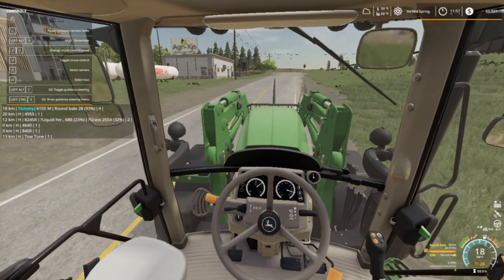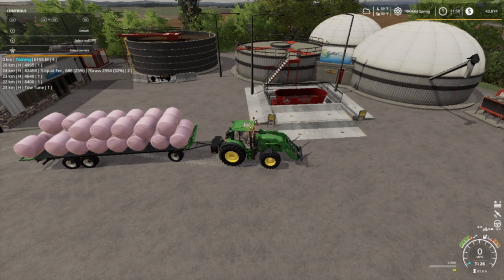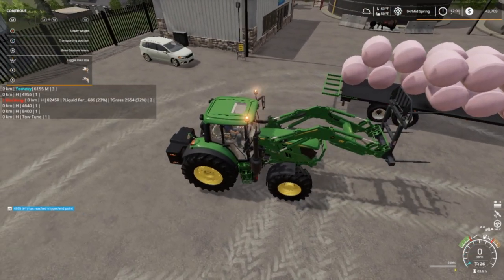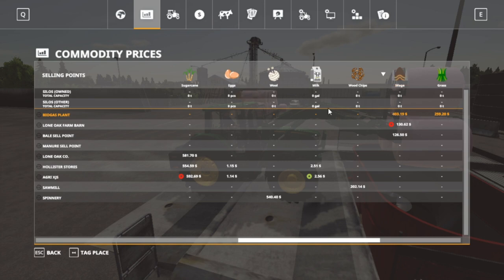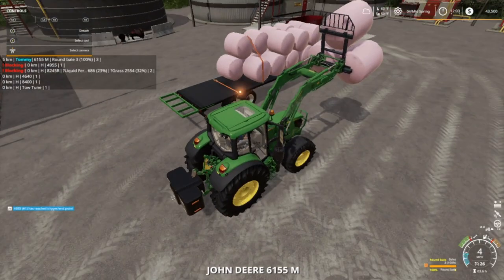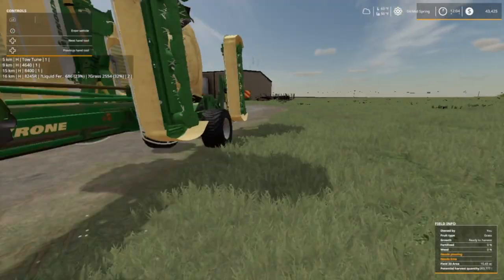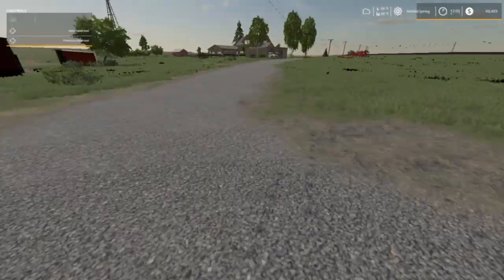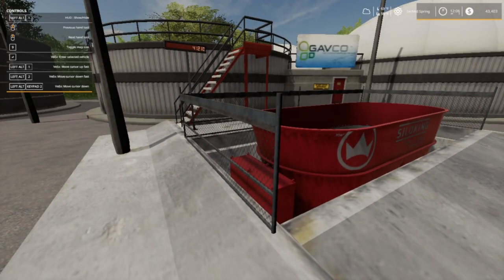Farming Simulator 19, Let's Play, (Roleplay) Lone Oak Farm Ep 9